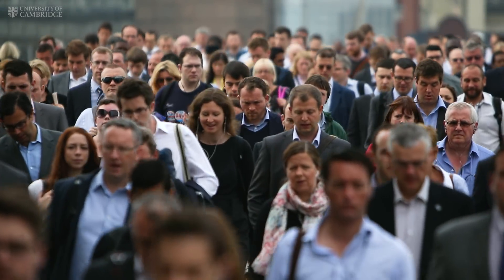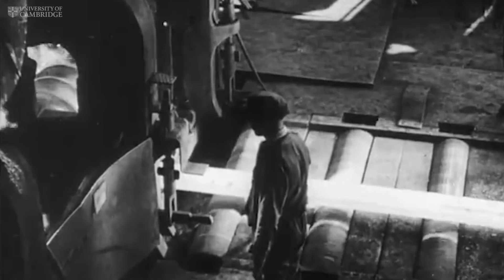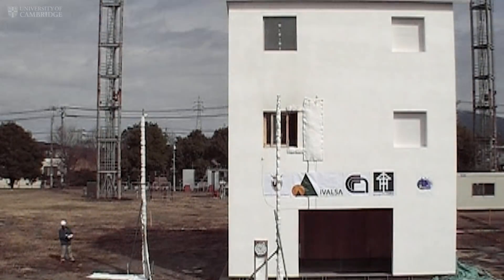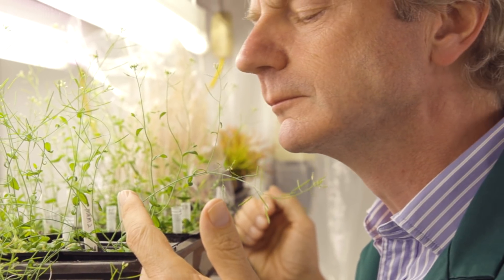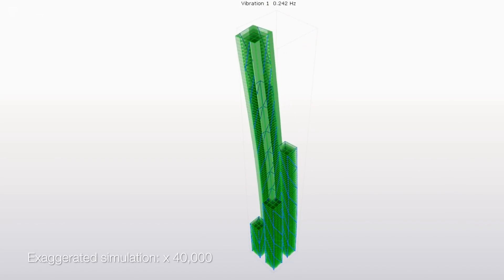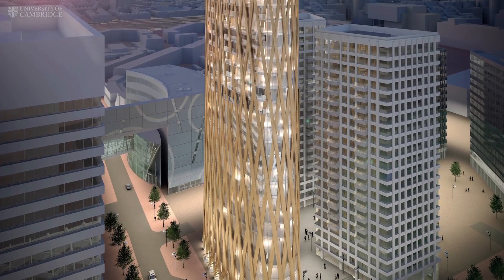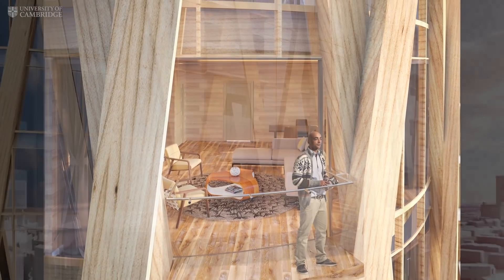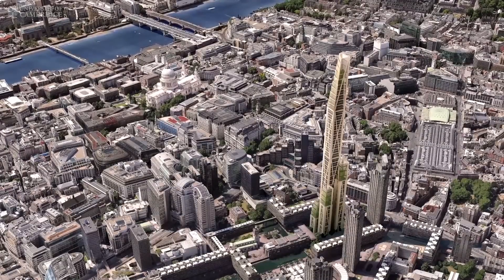Wooden skyscrapers: Sustainable homes of the future?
Researchers from Cambridge University’s Centre for Natural Material Innovation based at the Department of Architecture are working with PLP Architecture and engineers Smith and Wallwork on the future development of timber skyscrapers.

Various teams around the world are hoping to produce the tallest wooden skyscraper, the research team from Cambridge have completed holistic work on three proposals for timber skyscrapers in London, Chicago, and the Hague. All three will be on show to the public at the Royal Society’s Summer Science Exhibition 2019, freely open from July 1–7. The team’s exhibit—Timber Towers of Tomorrow—is the culmination of a five year research project.

The use of timber as a structural material in tall buildings has a variety of potential benefits; it is a renewable resource, unlike concrete and steel, it has reduced costs, improved construction timescales, increased fire resistance, significant reduction in the weight of buildings, and gives enormous psychological well-being to the inhabitants of cities that comes from being surrounded by wood as compared with concrete.